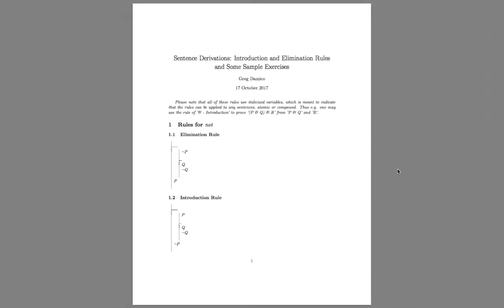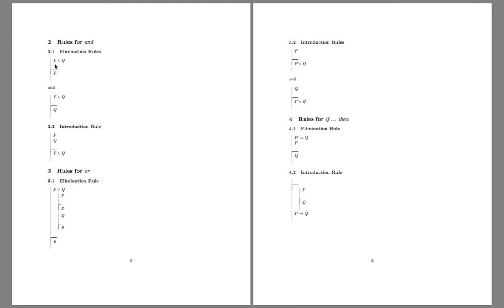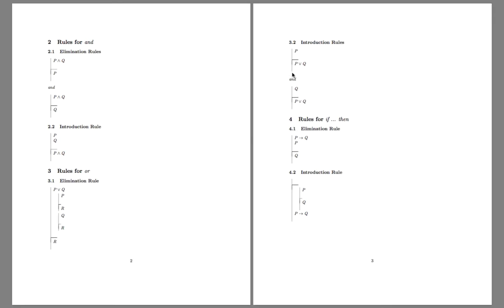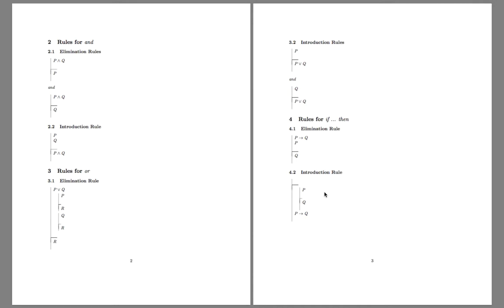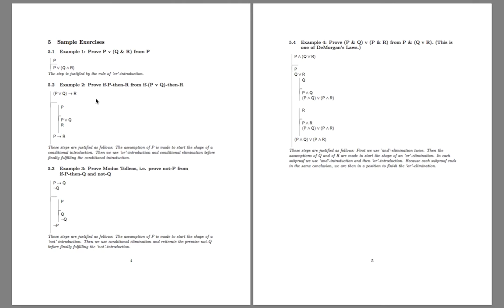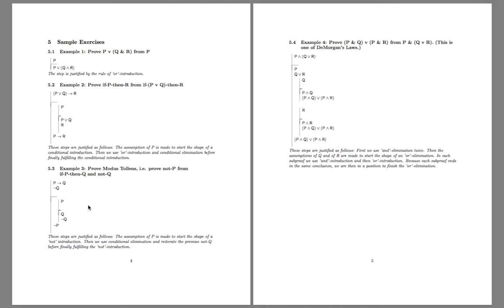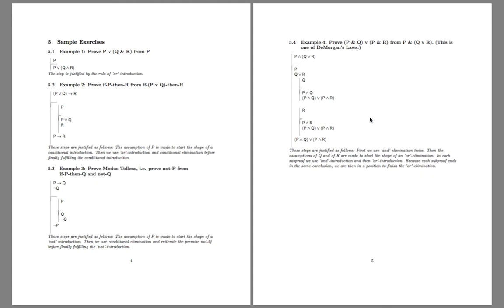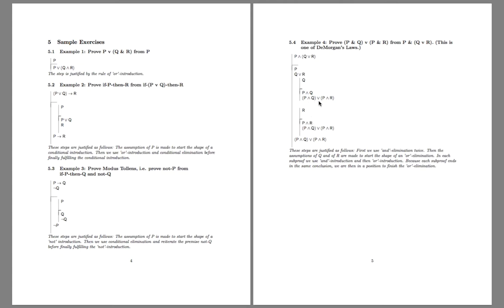SD Rules and Examples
Sentence Logic Derivations